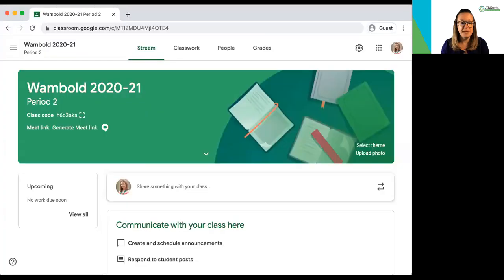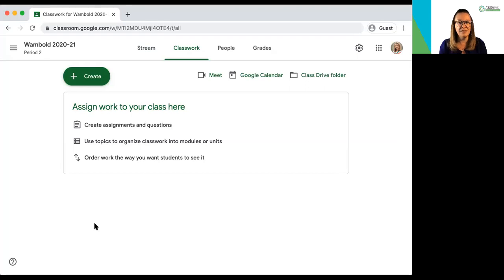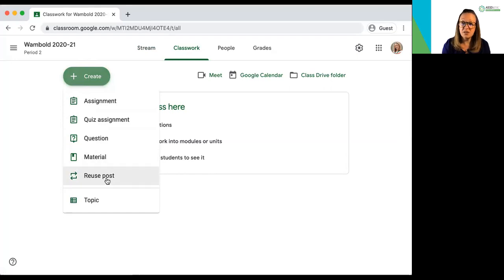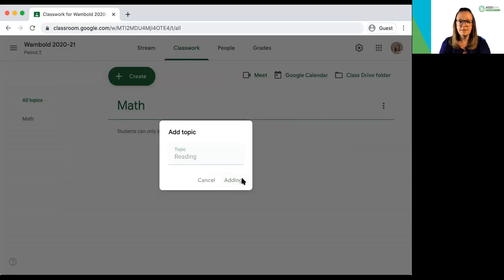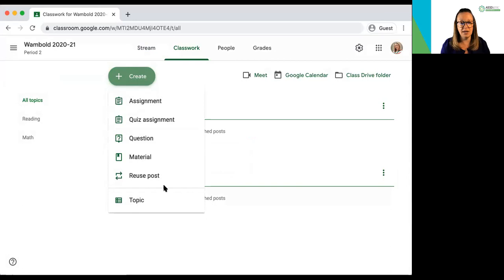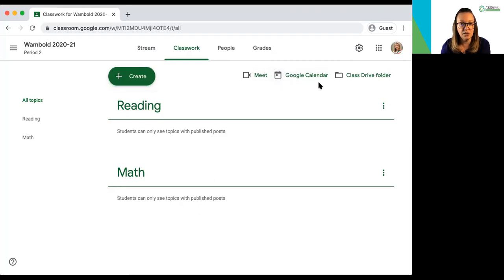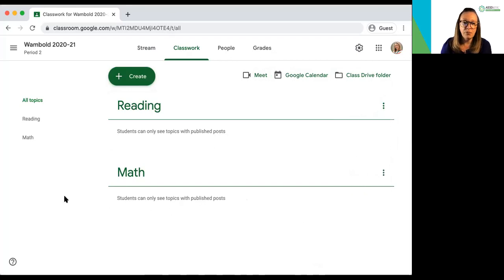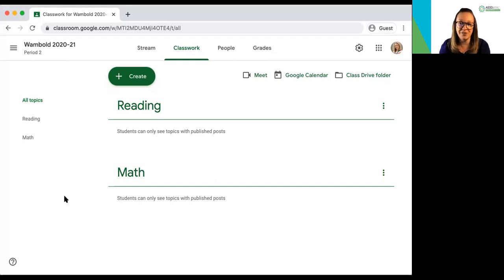LMS 101 - Google Classroom: Classwork Tab